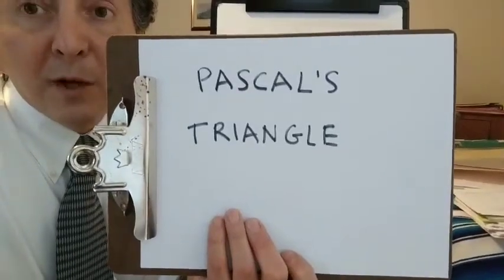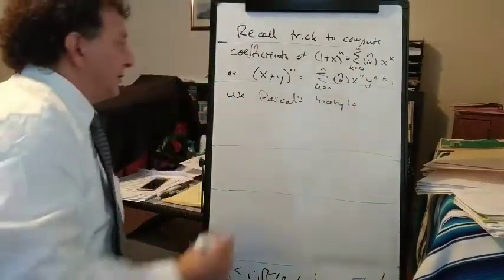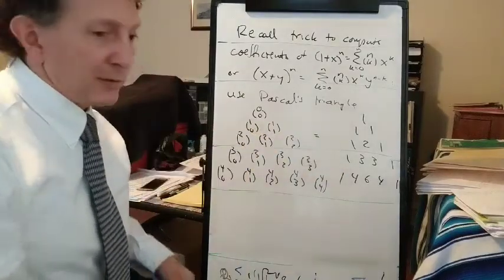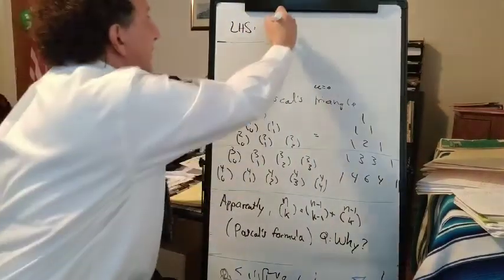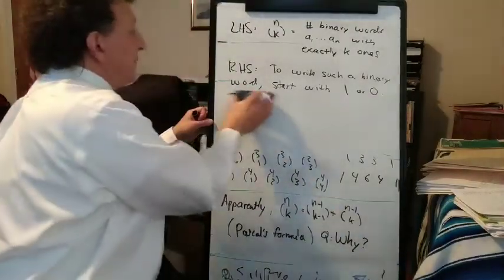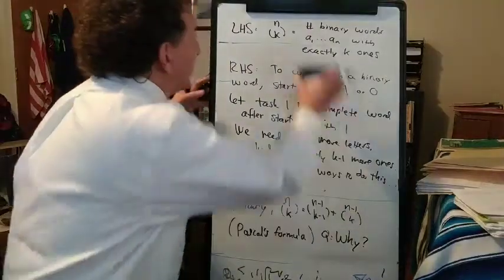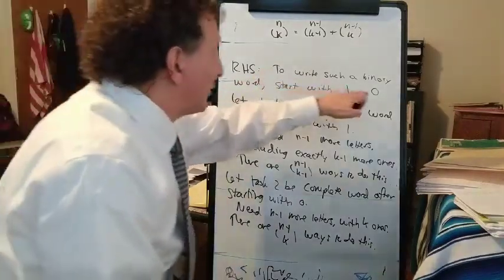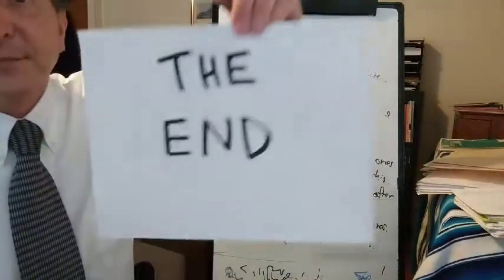MATH 263 Week 1 Lesson 9